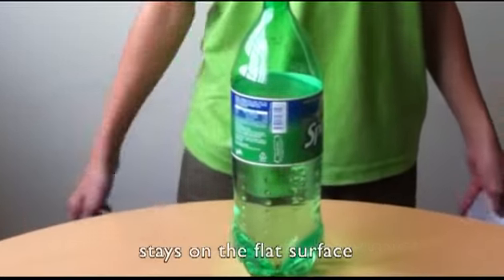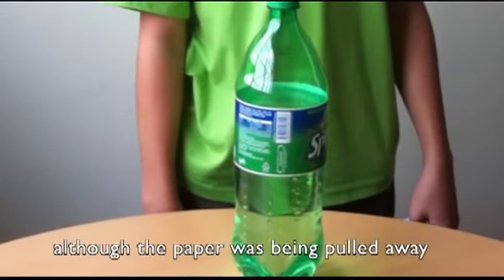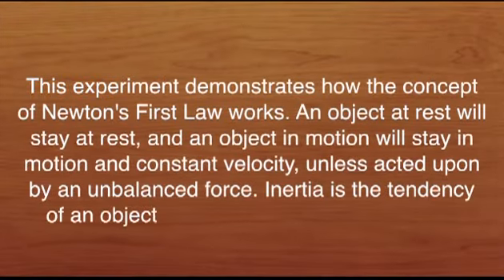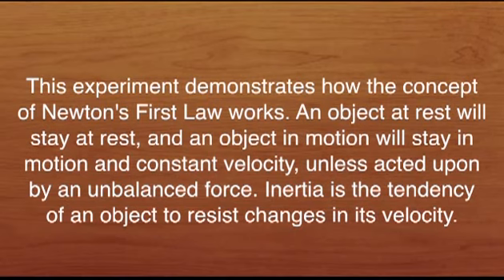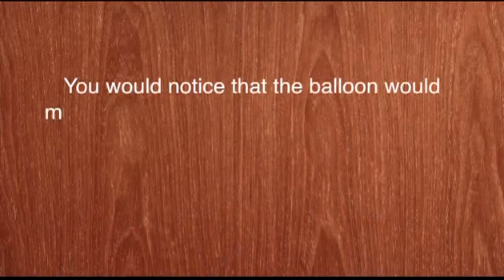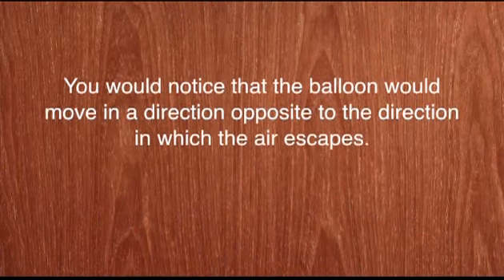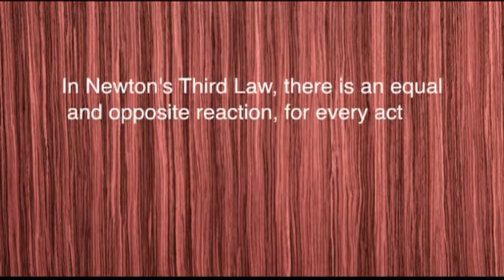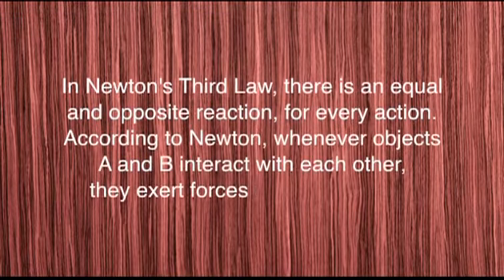Forces: Newton's First Law & Third Law (Catholic High School Physics Project Secondary 1 Term 4)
This Video is a Home-Made Video that was compiled, filmed and done by: Foo Suon Chuang, Matthew Tan, Richie Chua, Kevin Yang & Bryan Ang. This video contains experiments and explanations on Newton's First Law & Third Law.

This video is meant for references only and is copyrighted.